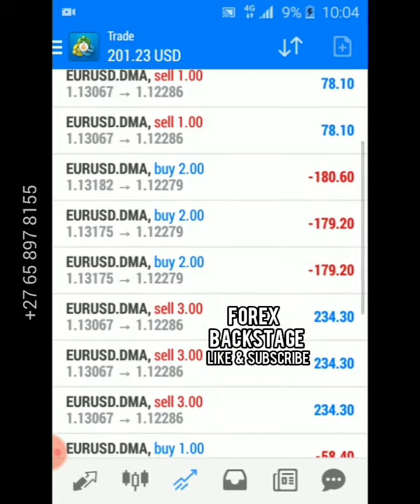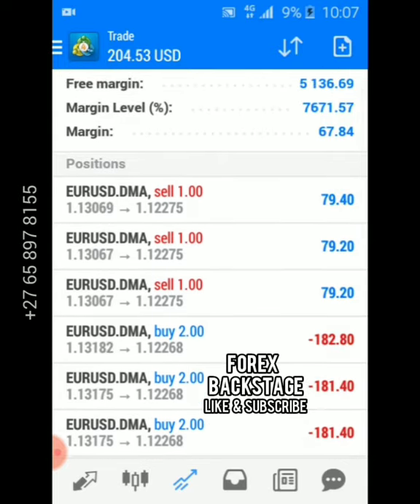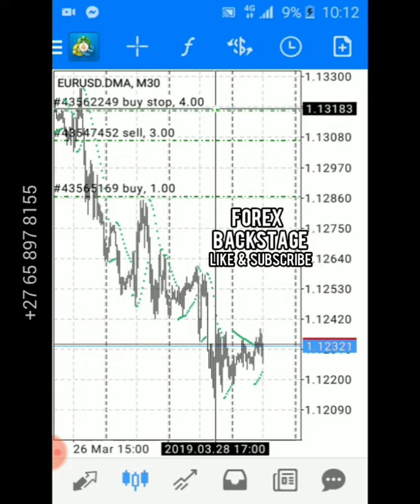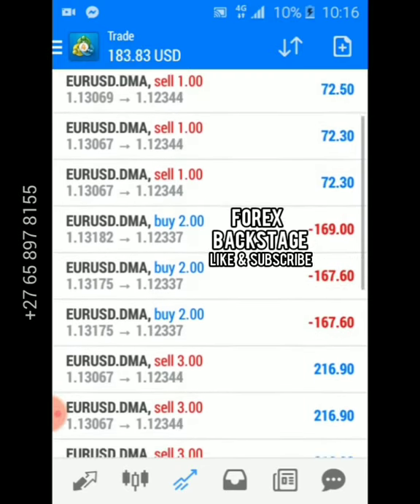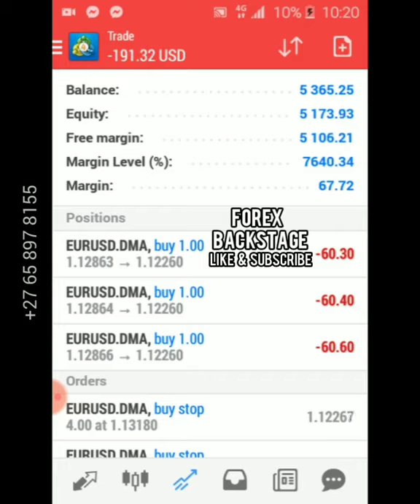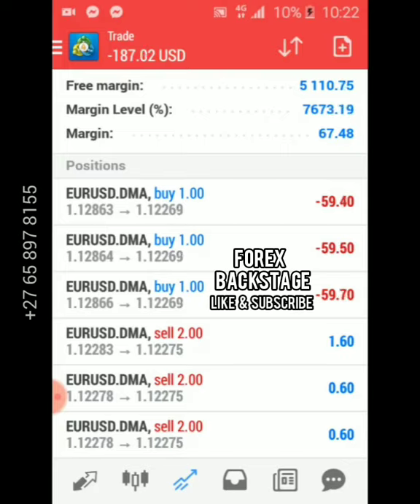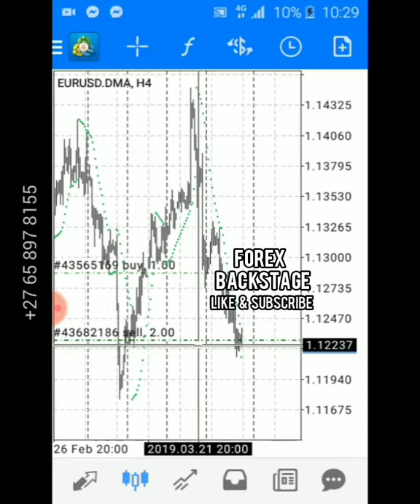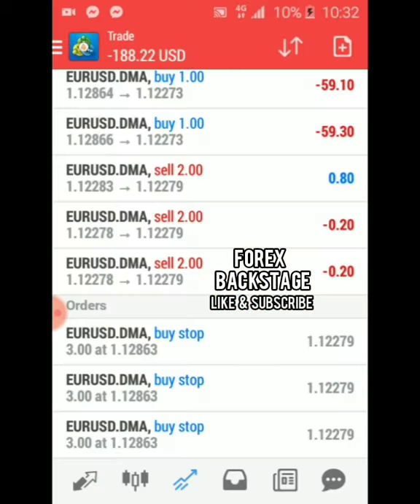How to never blow up your Forex account | How to be consistent in Forex Trading